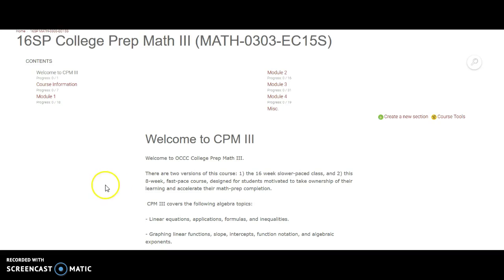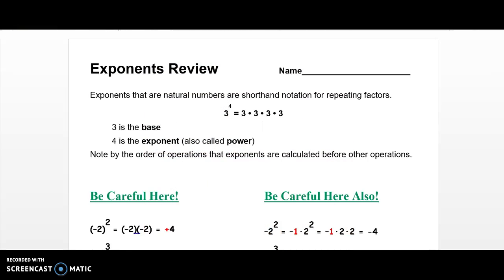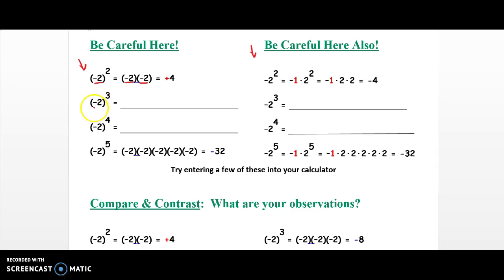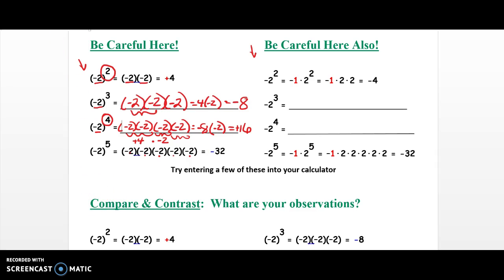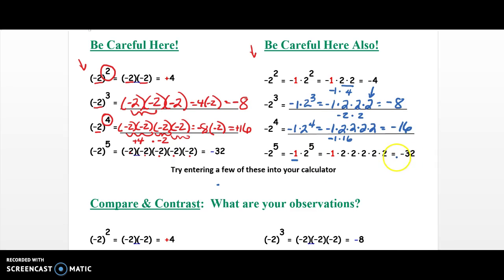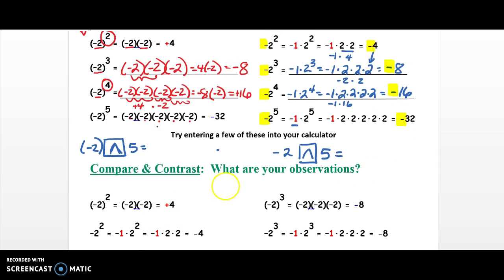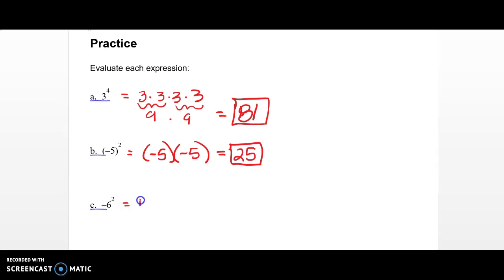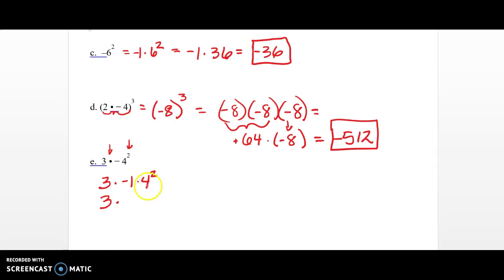CPM3 Exponents Review